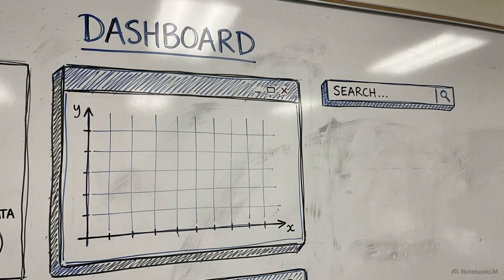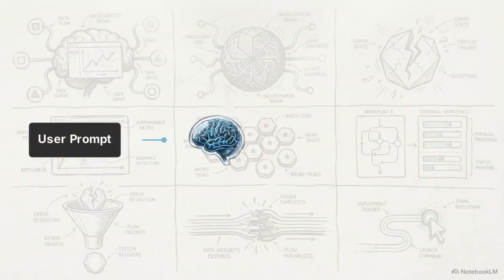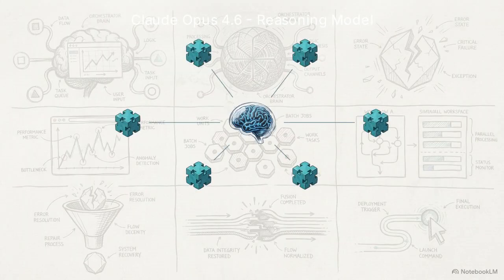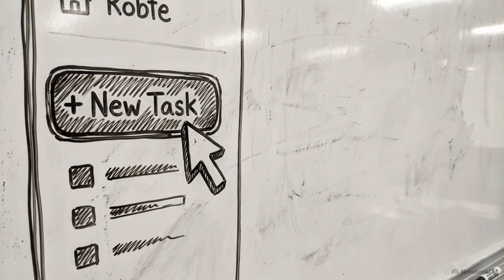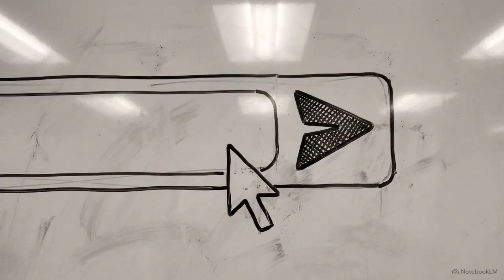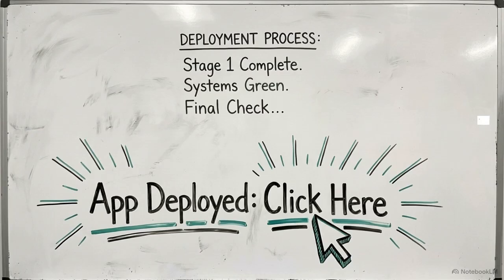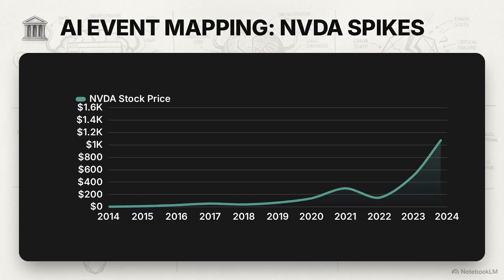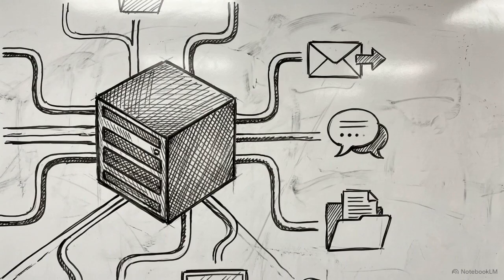No-Code AI Automation: Master Perplexity's Command System | Complete Tutorial 2026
🚀 Learn how to build powerful AI automation systems WITHOUT writing a single line of code!

In this complete tutorial, you'll discover:
✅ Perplexity's Command Architecture - How it works & why it's powerful
✅ Zero-Code AI Automation - Build sophisticated workflows in minutes
✅ Real-World Applications - From business automation to content generation
✅ Advanced Techniques - Tips & tricks for enterprise-level solutions
✅ Integration Methods - Connect Perplexity with your existing tools

🎯 Perfect for:
• No-Code Developers
• Business Automation Enthusiasts
• AI & Machine Learning Beginners
• Tech Entrepreneurs
• Content Creators

⏱️ Timestamps:
0:00 - Introduction
1:23 - Getting Started with Perplexity
3:45 - Command System Basics
6:12 - Building Your First Automation
8:50 - Advanced Configurations
12:30 - Real-World Use Cases

🔗 Resources & Links:
📌 Like this video if it helped you
📌 Comment your use cases below!